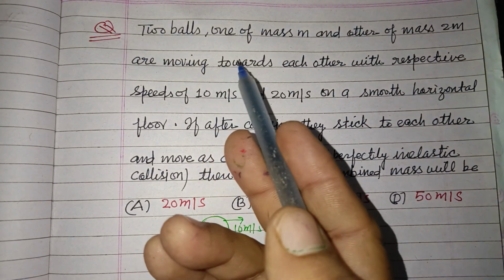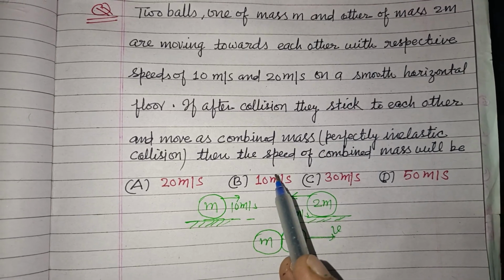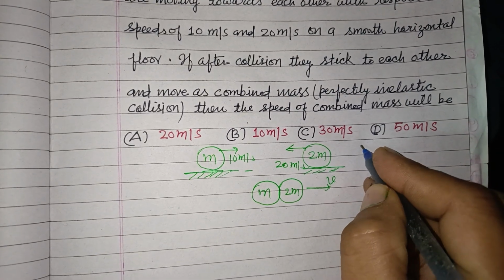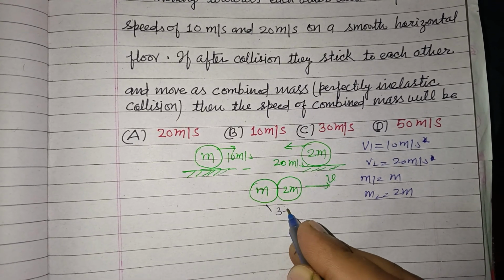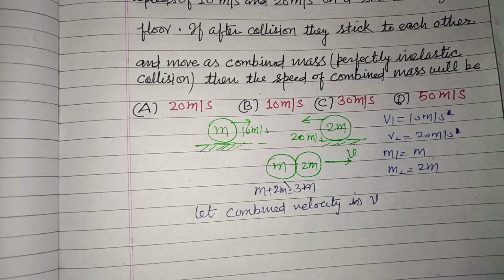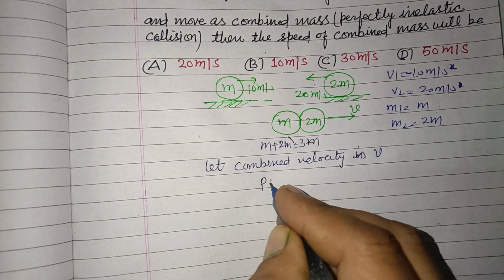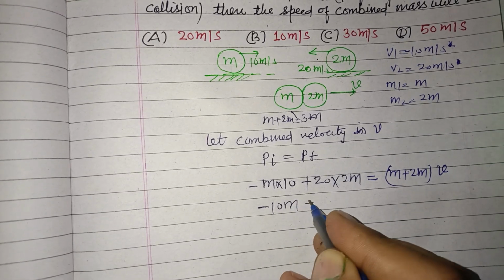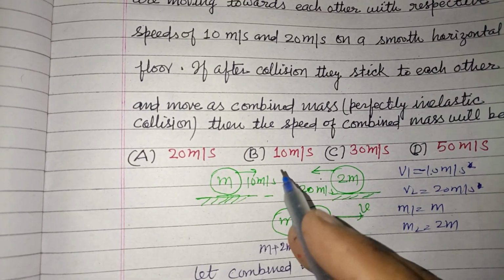Two balls one of mass m and other of mass 2m moving towards each... | neet physics pyqs